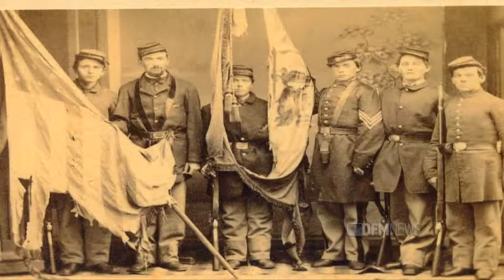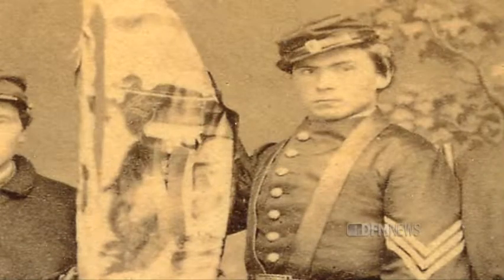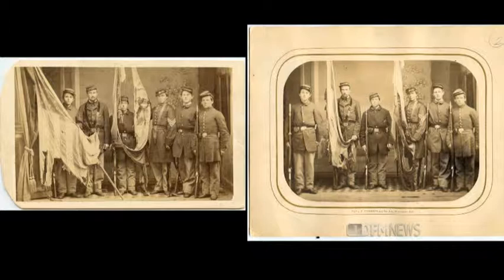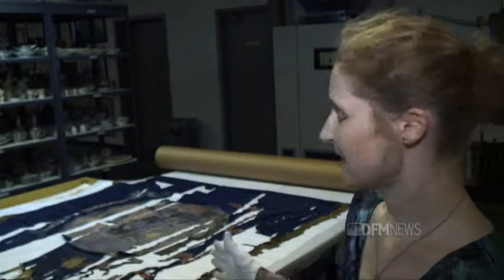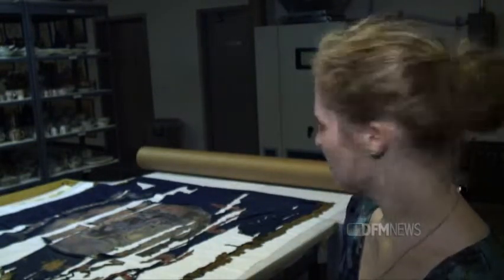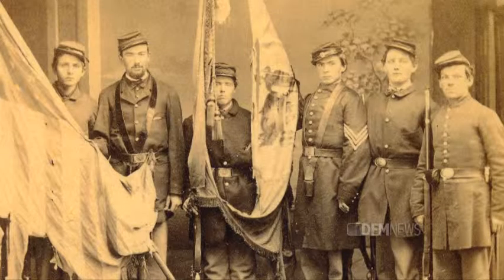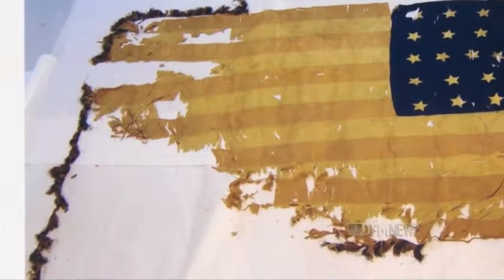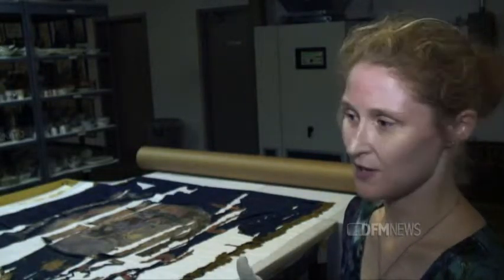History Matters: A picture is worth a thousand words.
DFM News follows the efforts to connect the flags in a Civil War picture to the Civil War era flags in the Delaware Historical Society collection.